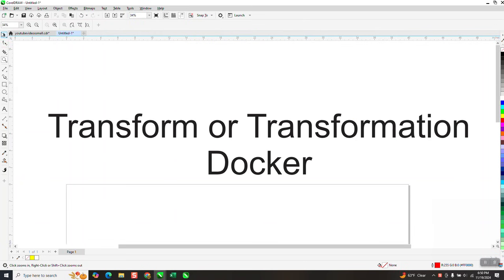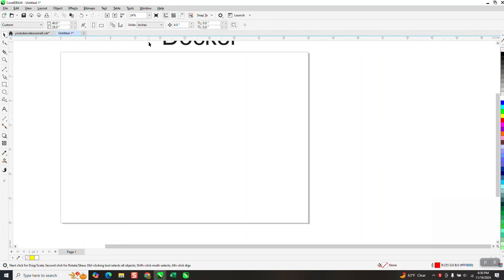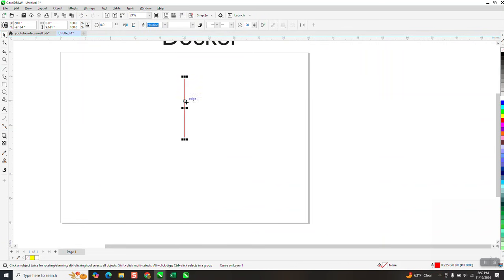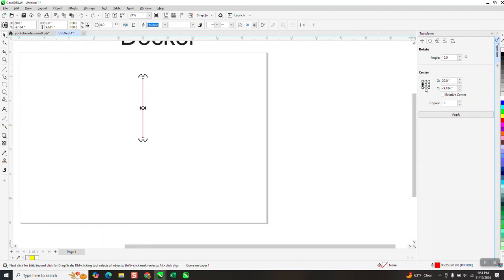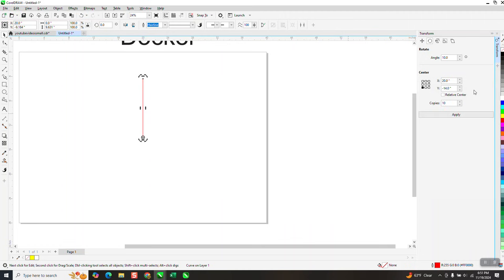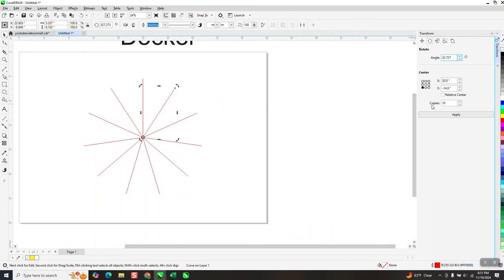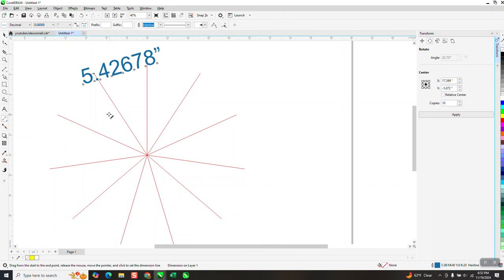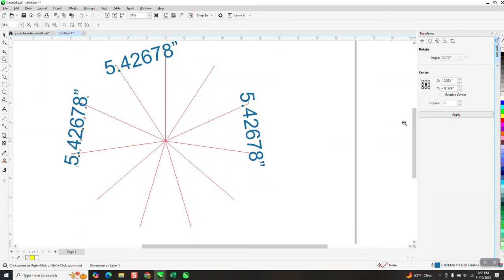Corel Draw Tips & Tricks Transfor or Transformation Docker ROTATE and let corel do the MATH